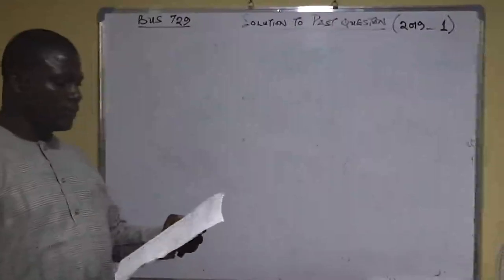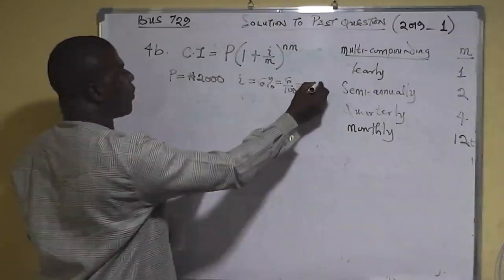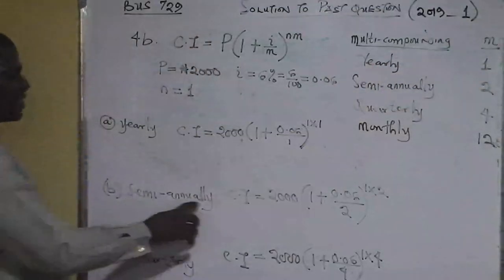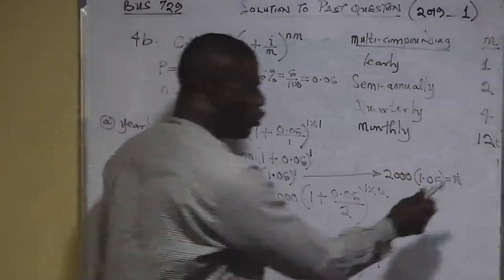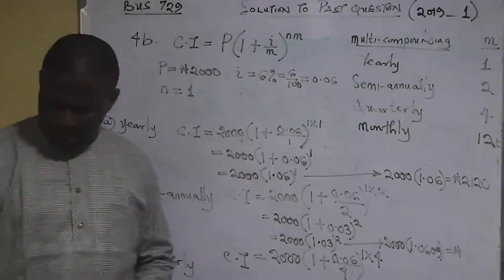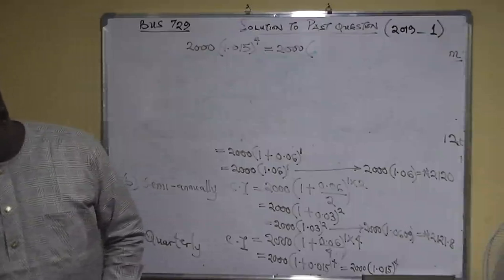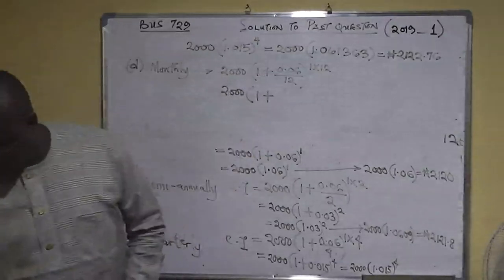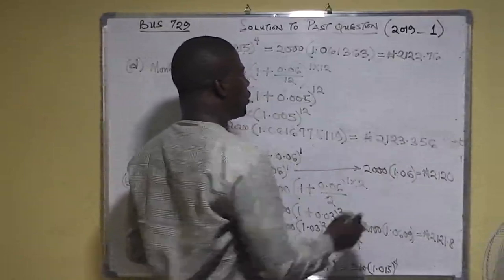BUS729 PAST QUESTIONS 7